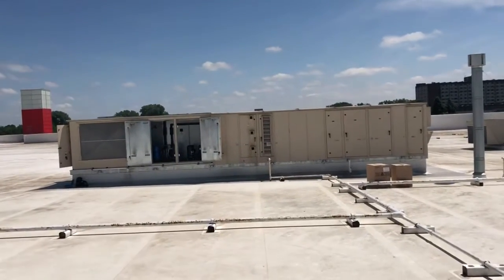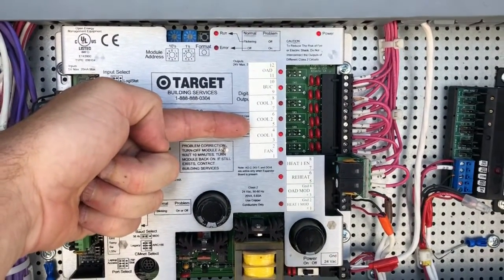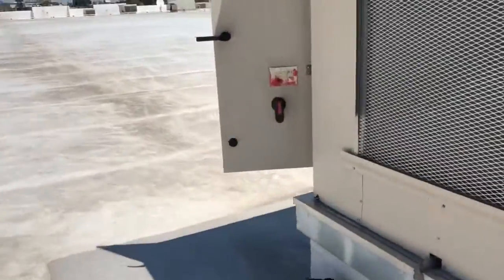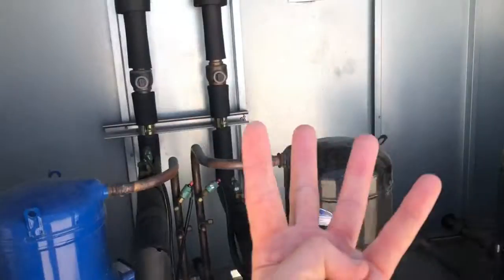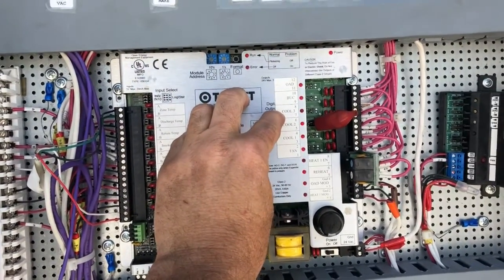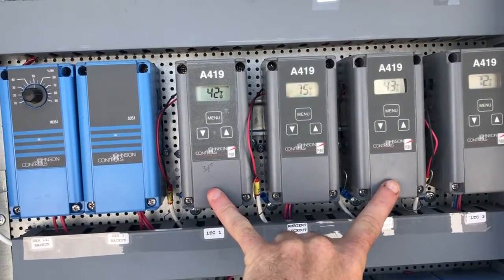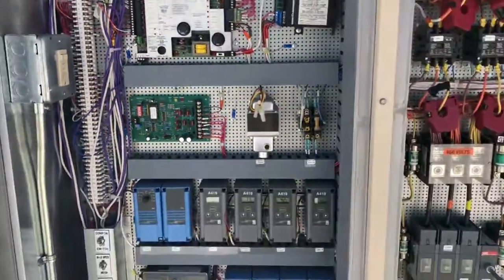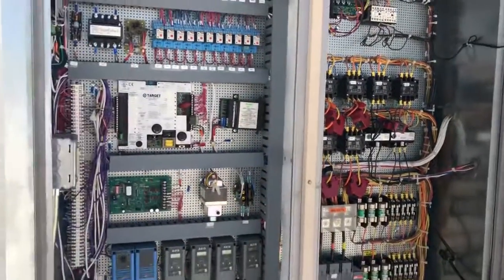Seasons4 Auto Generated Alarms at Target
Possible causes of FMIC Auto Generated Alarms on seasons 4 and other units.